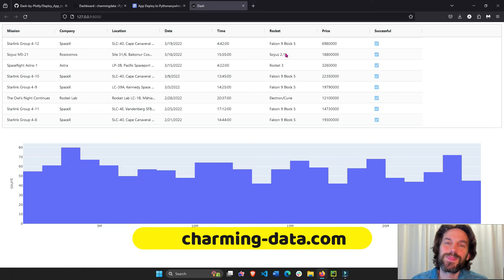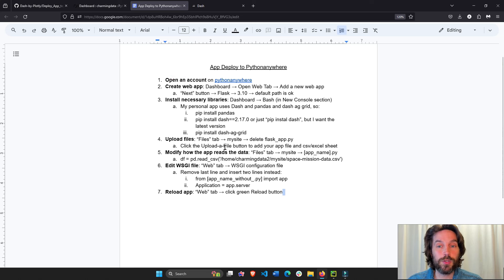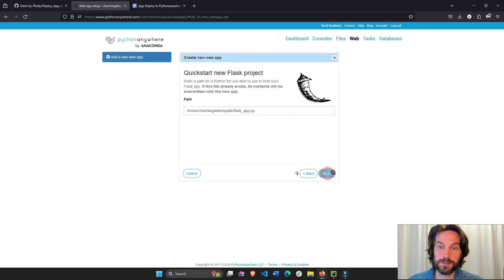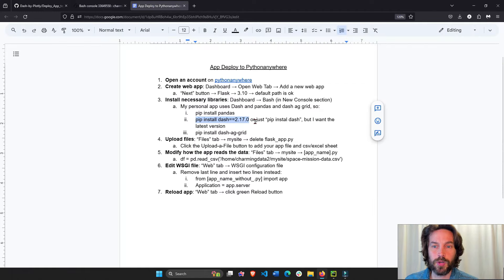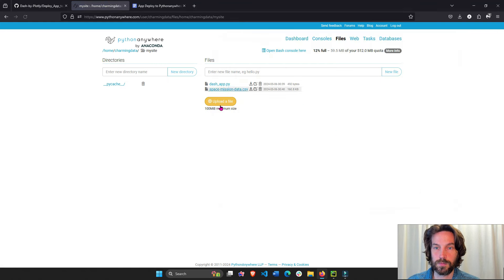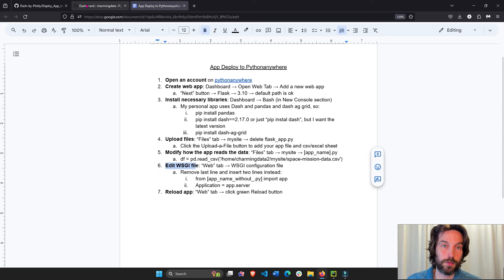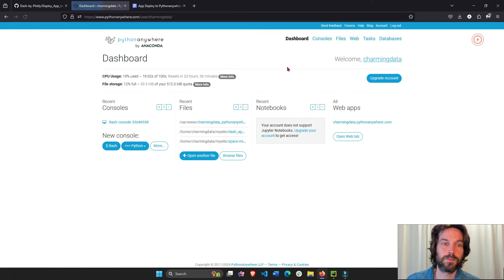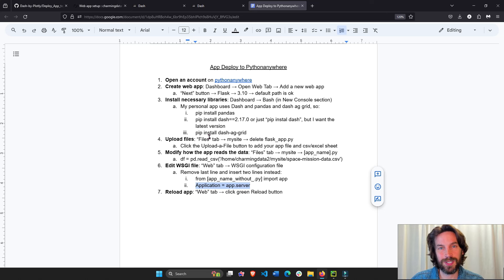Deploy Python App to the Web with Password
Learn to deploy your Plotly Dash app to the web using pythonanywhere, and add a username and password.